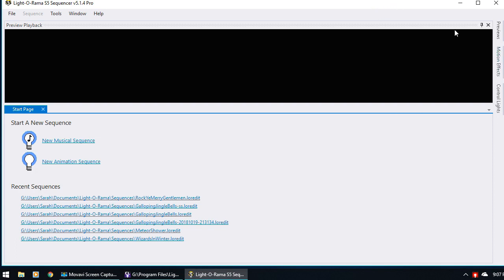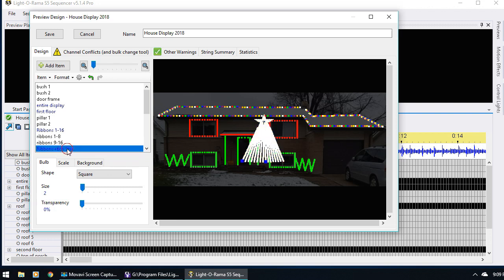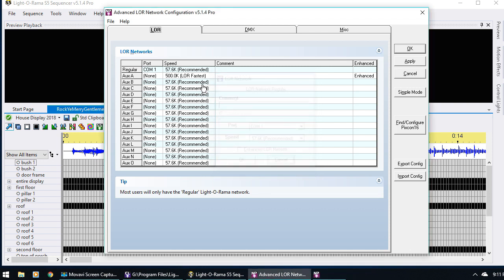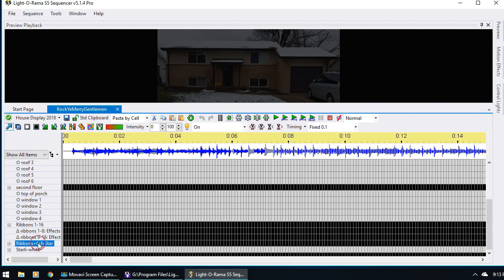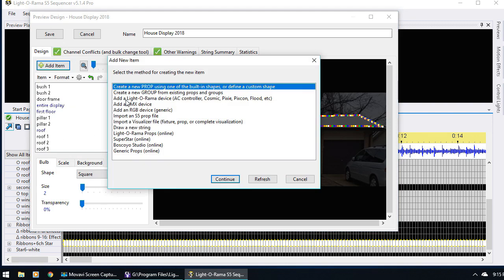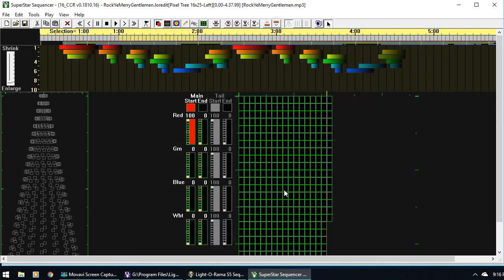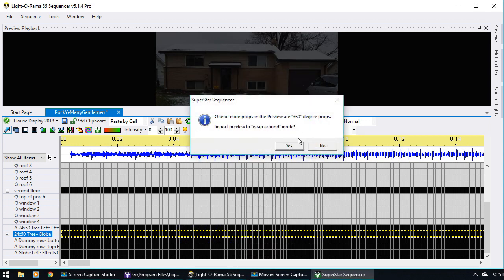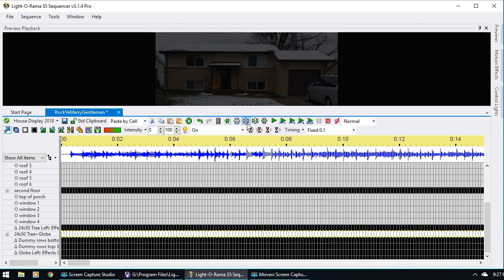Using A Purchased SuperStar Sequence in the S5 Sequencer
This tutorial covers how to use a SuperStar Sequence purchased